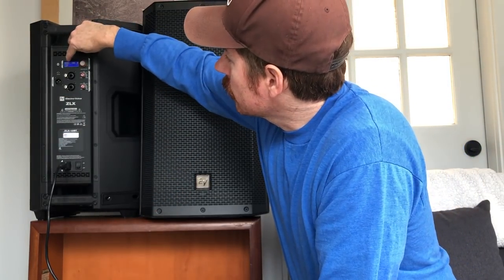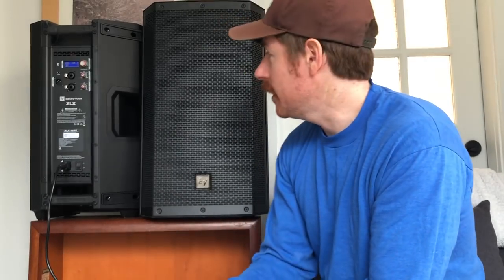Michael Flynn’s final review of the Electro-Voice ZLX-12BT PA Speakers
“It’s like carrying a Swiss-Army knife.” Michael Flynn (of Slow Runner) explains his newfound love for the Electro-Voice ZLX-12BT PA speakers.